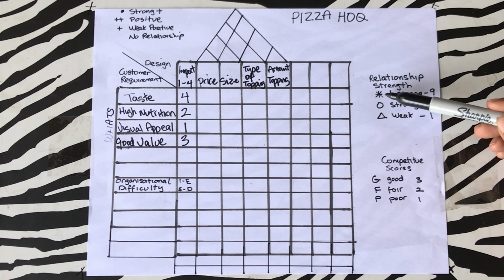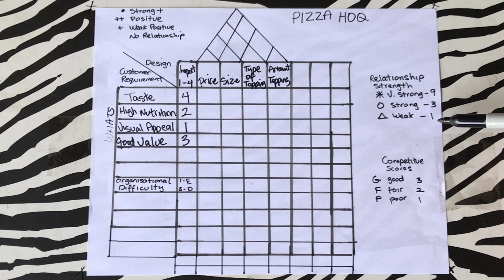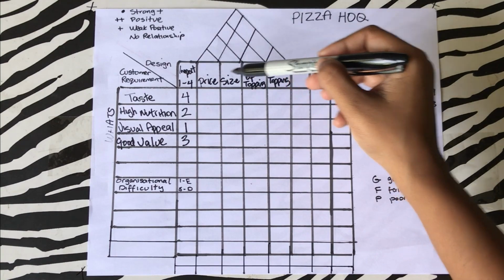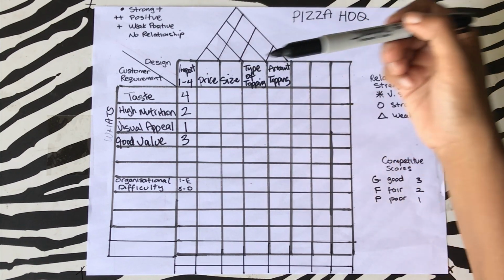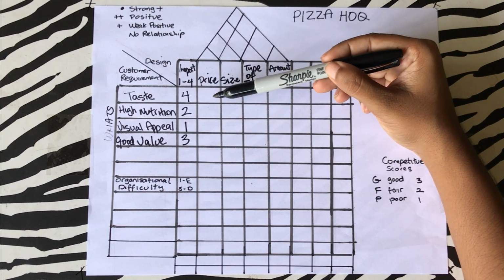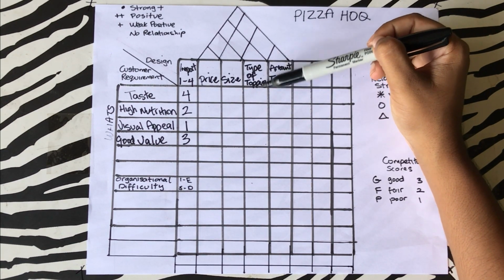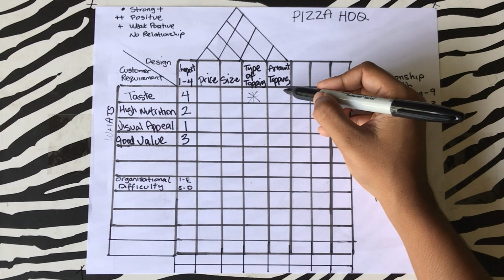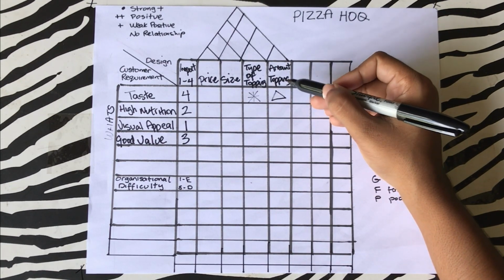HOUSE OF QUALITY By: Dr. Bahaw